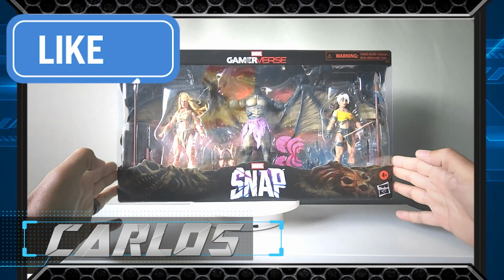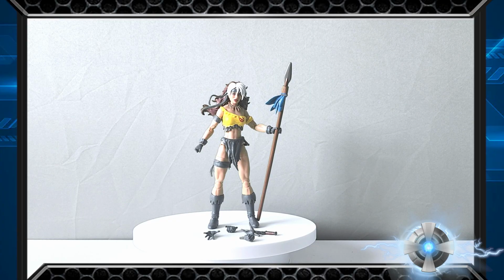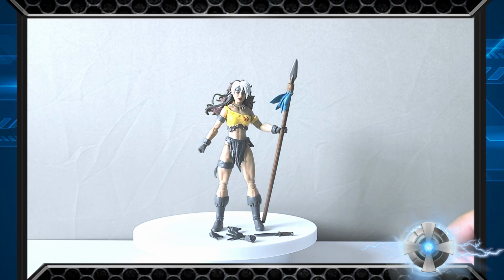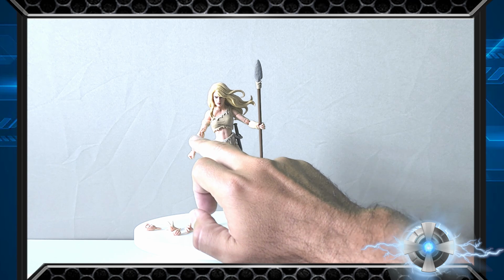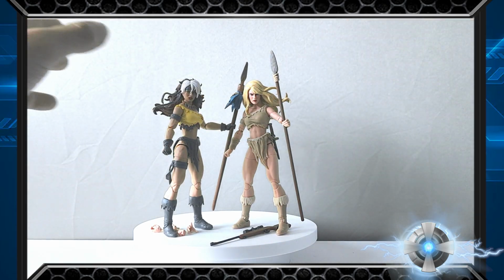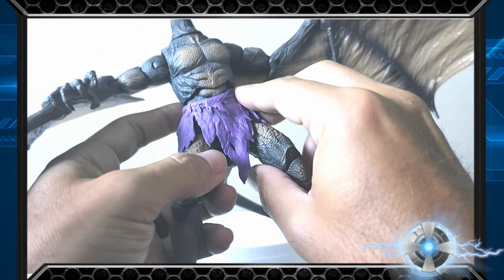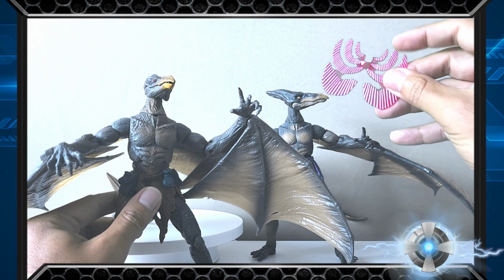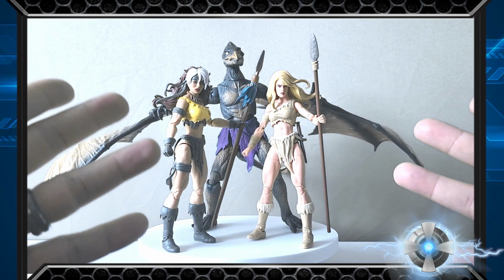2025 SDCC Savage Land AF Review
Taking a look at this years SDCC Savage Land three pack exclusive.